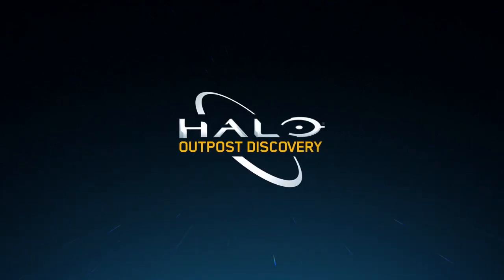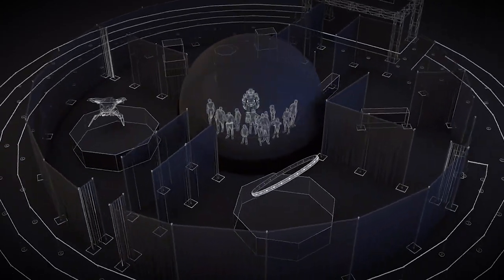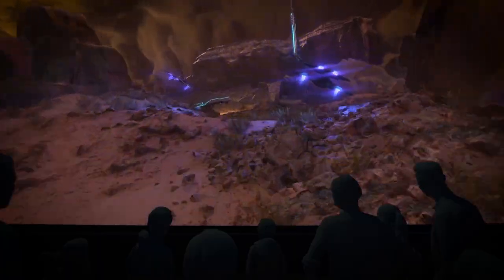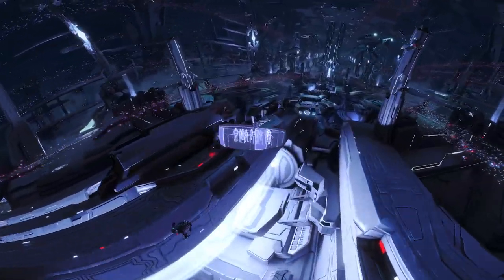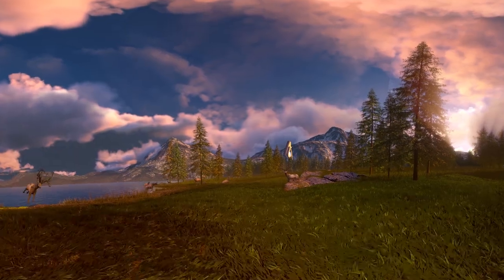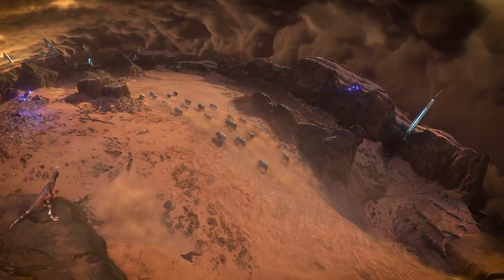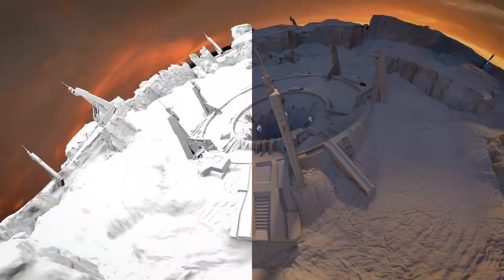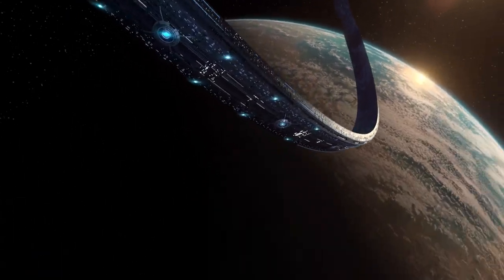The Ring Experience at Halo: Outpost Discovery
Halo: Outpost Discovery, a touring fan experience, brings the Halo video game universe to life. This one of a kind entertainment attraction offers a wide range of thrilling and authentic in-universe encounters for the whole family to enjoy, from captivating museum shows and exhibits to interactive ‘training’ games and experiences.

Falcon’s Creative Group worked closely with Herschend Live and 343 Industries and provided the narrative, story development, live-action film production, CG animation, visual effects, motion graphics, sound design, and interactive audio for a wide array of experiences throughout Halo: Outpost Discovery.